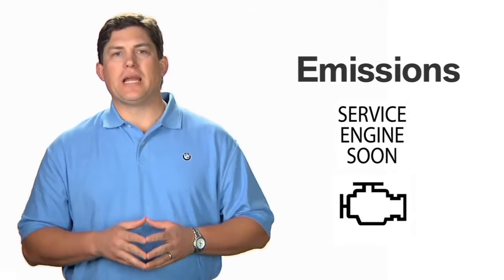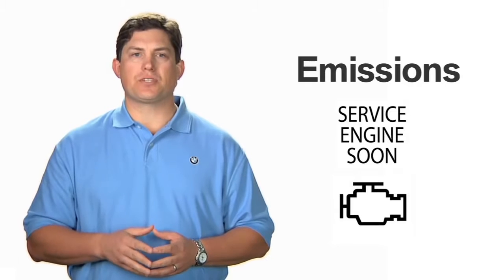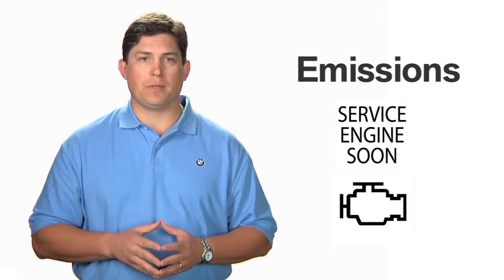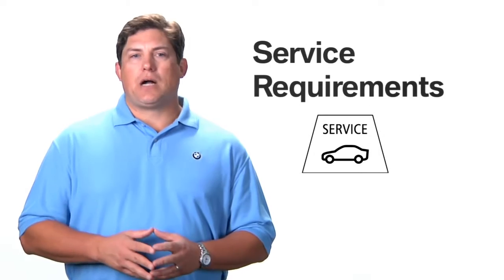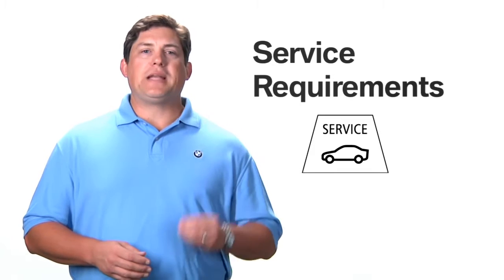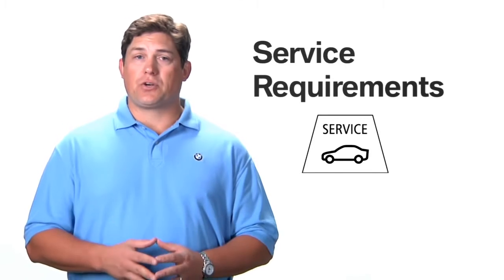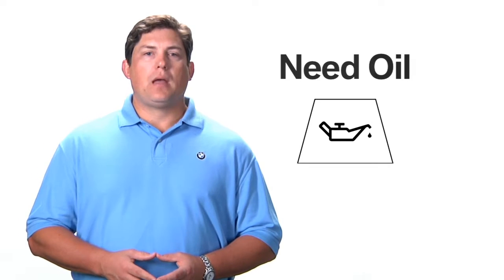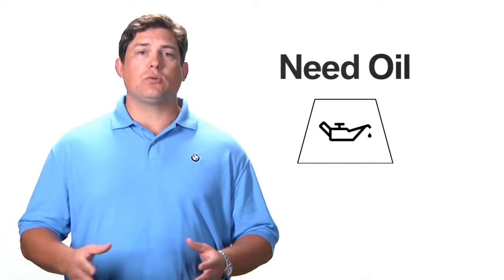BMW Dash Lights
This video will explain different lights that might appear on your dashboard.

Stay up-to-date on the latest BMW Innovations by joining our family on social media!